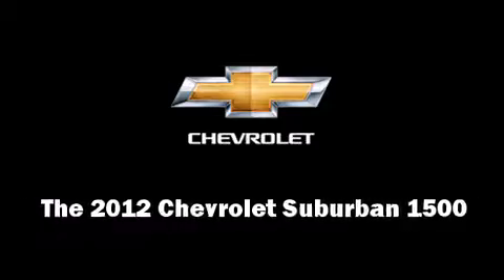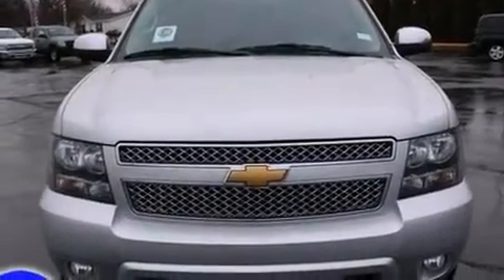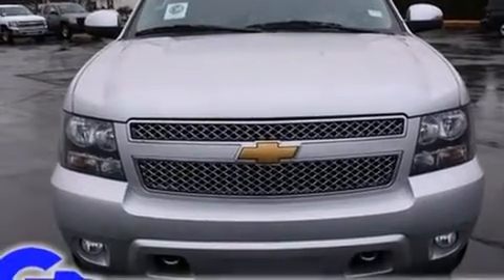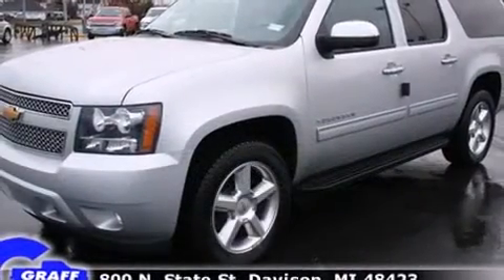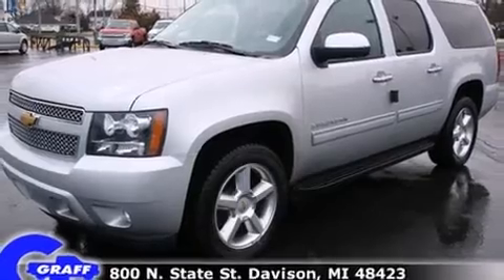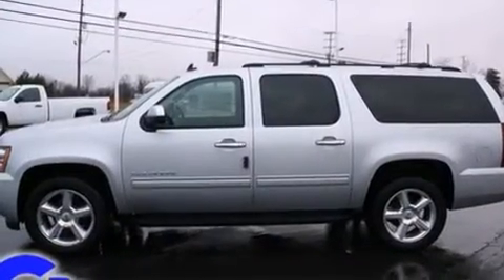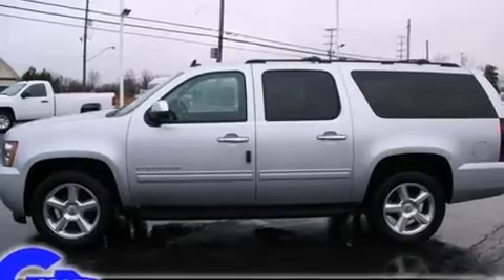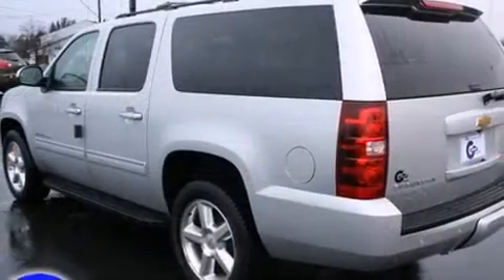New 2012 Chevrolet Suburban 1500 - StockID: 6-82629 - Hank Graff Davison, Flint Chevy Dealer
- You are viewing one of our New Chevrolet SUV's, Hank Graff Chevrolet Davison encourages you to come in for a test drive on this New 2012 Chevrolet Suburban 1500, stock# 6-82629. We are located in Davison Michigan near Flint, MI - Grand Blanc, MI - Lapeer, MI - All Surrounding Mid-Michigan areas. Come take a look at this New 2012 Chevrolet Suburban 1500 today. Our experienced sales staff is eager to share its knowledge and enthusiasm with you.

Year: 2012
Make: Chevrolet
Model: Suburban 1500
Bodystyle: SUV
Engine: V-8 cyl
Trans.: 6-Speed Automatic
Miles: 6
Exterior: Silver Ice
Interior: Ebony

Hank Graff Chevrolet Davison
Address:
800 N. State St.